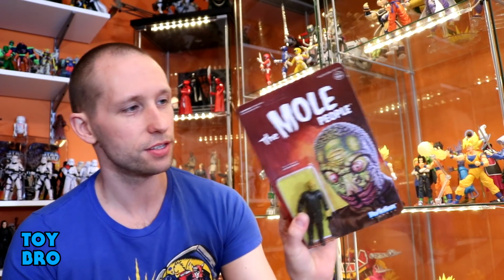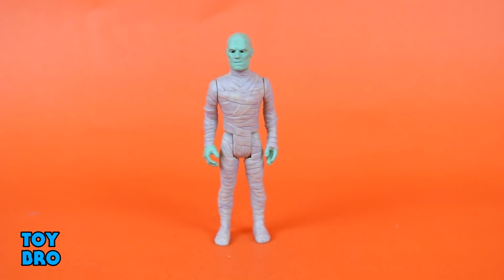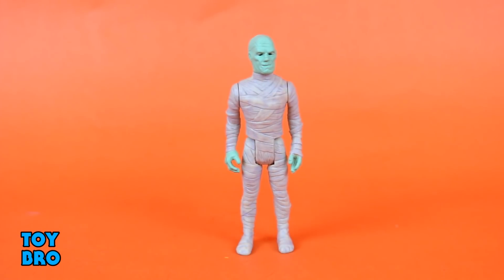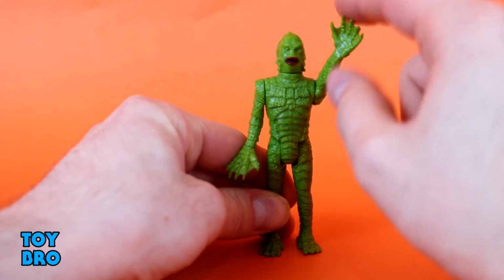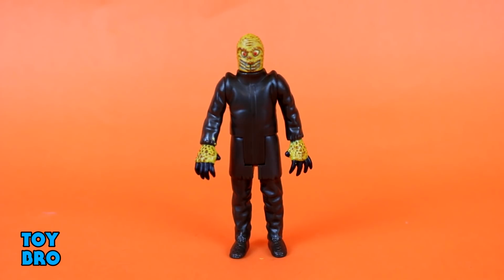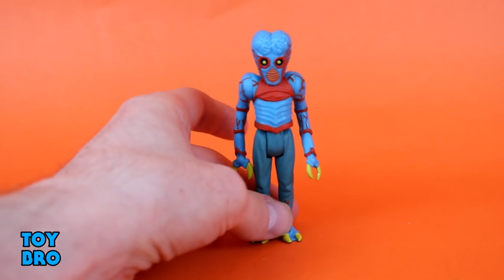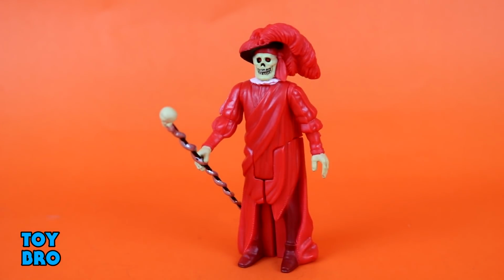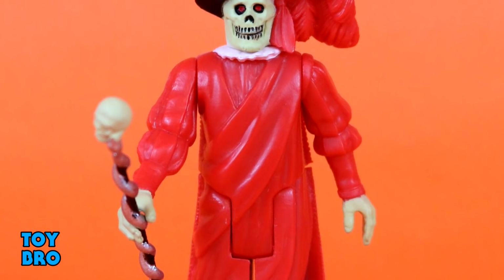Super7 ReAction Figures UNIVERSAL MONSTERS WAVE 1 - MUMMY, WOLFMAN & MORE Action Figure Toy Review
The greatest (and not so greatest) of the Universal Monsters from Super7!